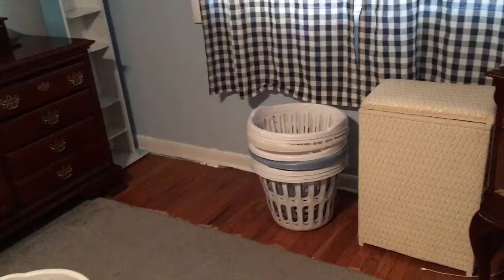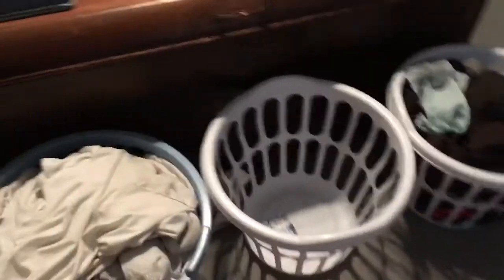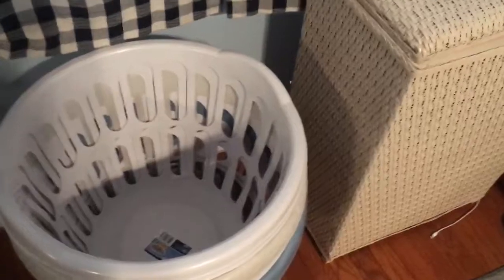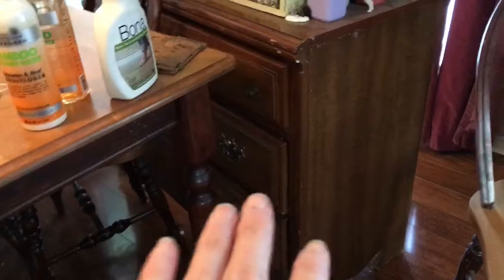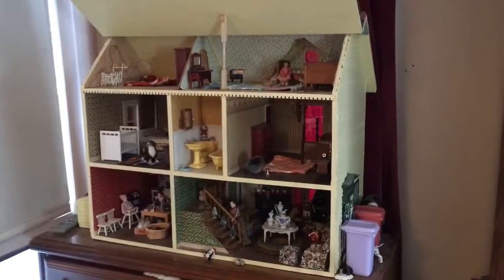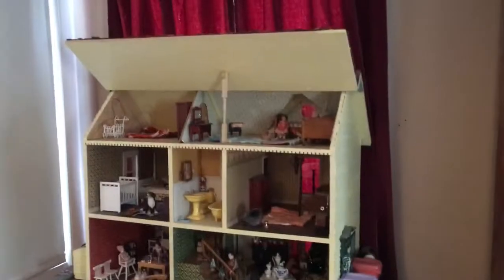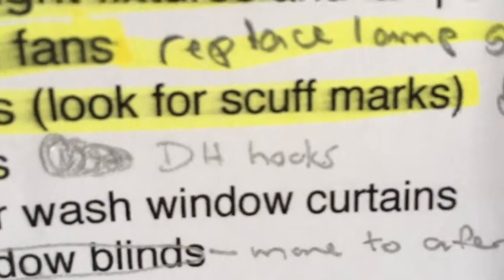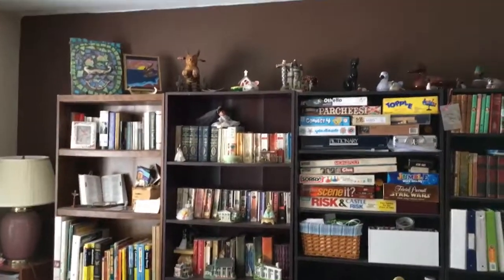Spring clean curtains, window and bookshelf